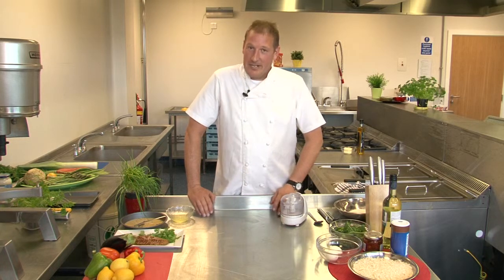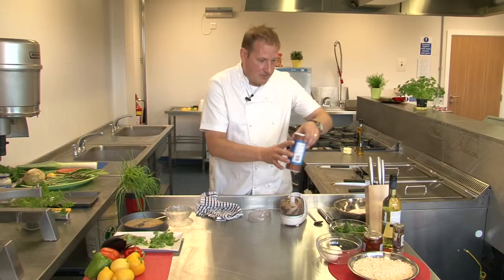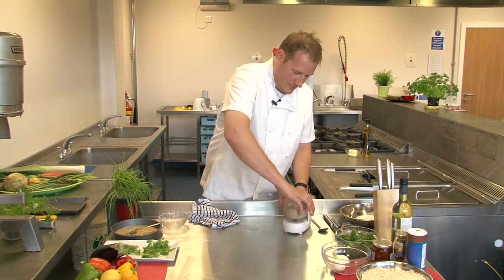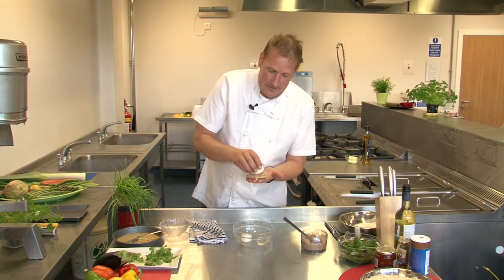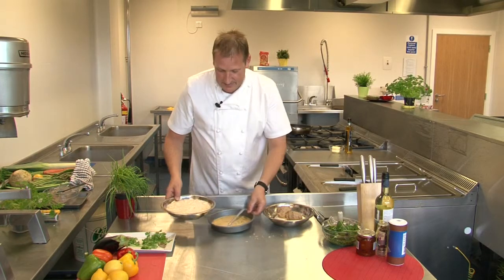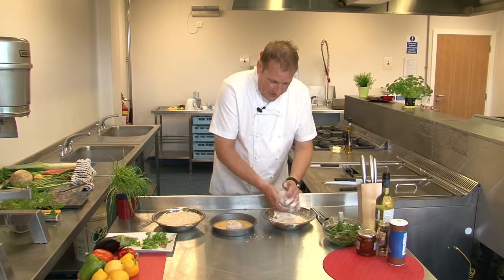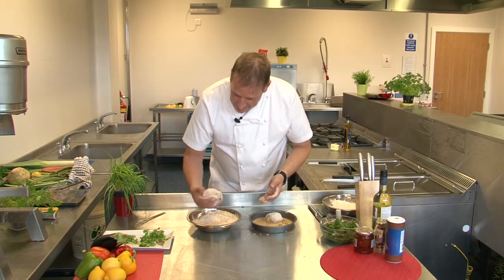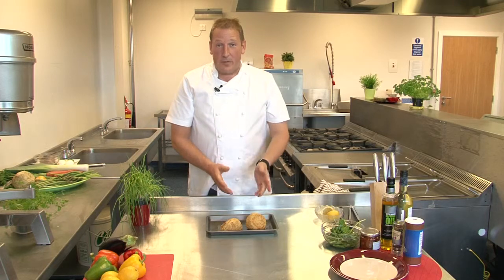Traditionally Smoked Mackerel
Join Nigel Brown as he shows you a great recipe including Traditionally Smoked Mackerel Scotch Egg.

Produced by Eastcoast Pictures.